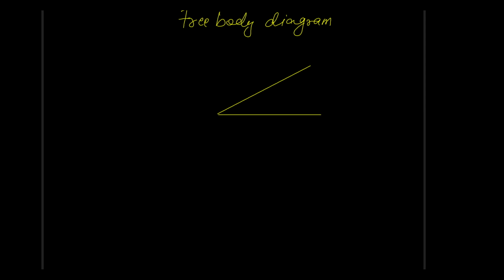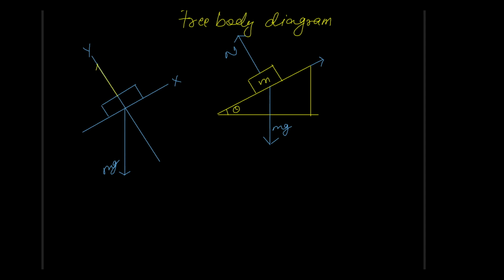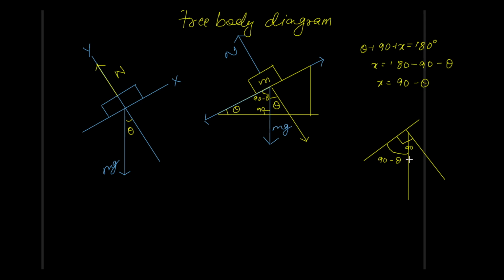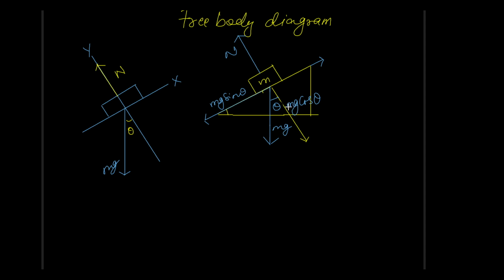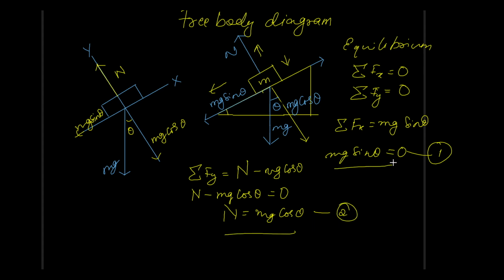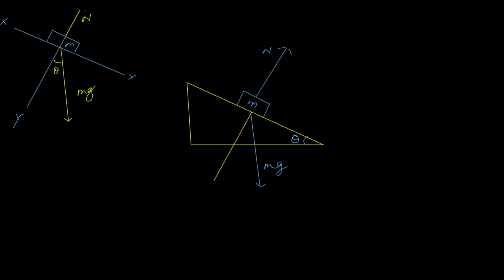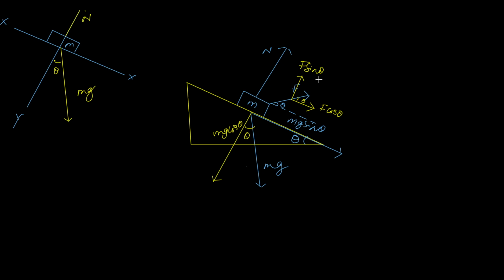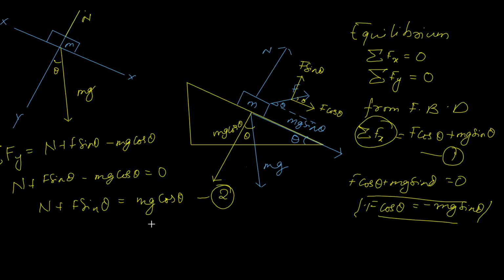Laws of Motion| Free body Diagram| mass on an inclined plane| Part-2| Gwp| Class 11 Physics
Title: "Mastering Free Body Diagrams: Your Ultimate Guide to Solving Physics Problems"

Description:
Welcome to our educational channel! 🌟 In today's video, we're diving deep into the fascinating world of free body diagrams Part-2. Whether you're a physics student looking to ace your exams or just a curious mind eager to understand the fundamental principles of forces, this is the video for you!

🔍 What is a Free Body Diagram?
A free body diagram (FBD) is a powerful tool that allows us to analyze and understand the forces acting on an object without getting lost in the complexity of the real world. In this video, we'll break down the concept, step by step, making it crystal clear for everyone.

📚 What You'll Learn:

The fundamentals of free body diagrams.
How to identify and isolate forces.
Drawing and labeling FBDs for various scenarios.
Solving physics problems with ease.
Real-world examples and practical applications.
📈 Why Free Body Diagrams Matter:
Free body diagrams are not just essential for acing physics exams, but they also have real-world applications. Engineers, architects, and anyone dealing with the physical world benefits from understanding the concept. We'll explore some fascinating examples of how FBDs are used in the real world.